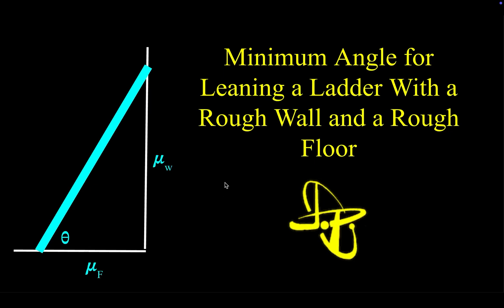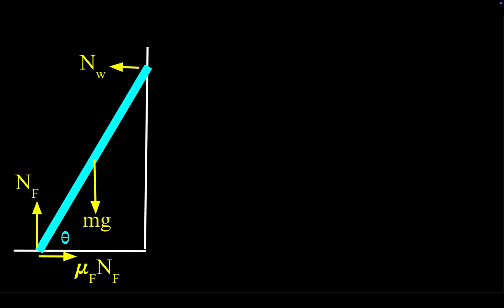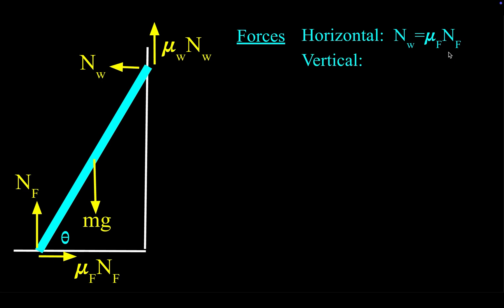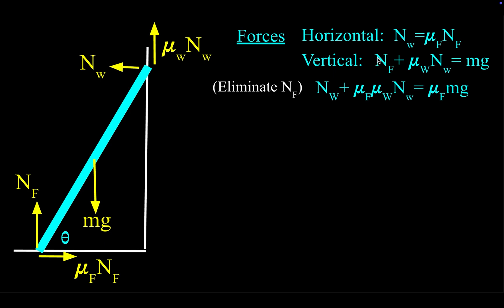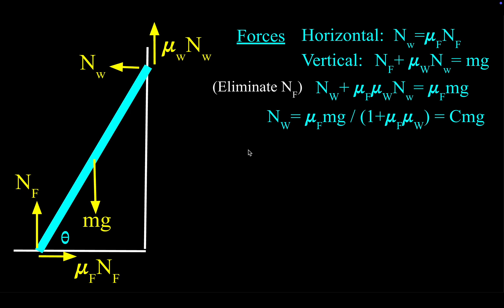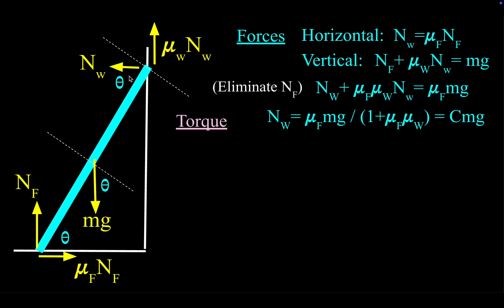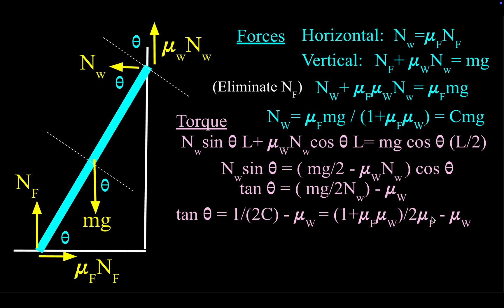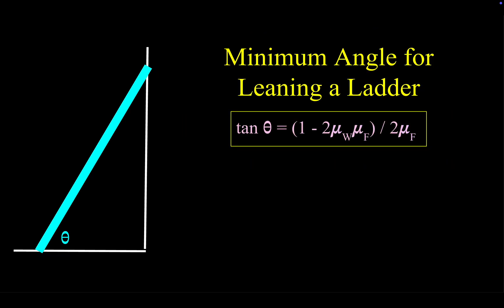Ladder against a Rough Wall on a Rough Floor - Minimum Tilt Angle Using Torque and Forces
Last line should read tan theta = (1 - uwuf) / 2uf.  The solution was correct until the last line; there should be no 2 in the numerator, as pointed out by @Pescaditoadventures   Great catch!

We consider the case of a ladder leaned against a rough wall.  What is the minimum angle that the ladder may be tilted from the horizontal before it becomes unstable and slides?  This is a rather popular problem for students who are studying statics, mechanics, torque, and forces.  Correct final answer should read tan theta = (1 - uwuf) / 2uf.  Video is correct until the mistake in the last line.  Will upload an update / correction when I get time.